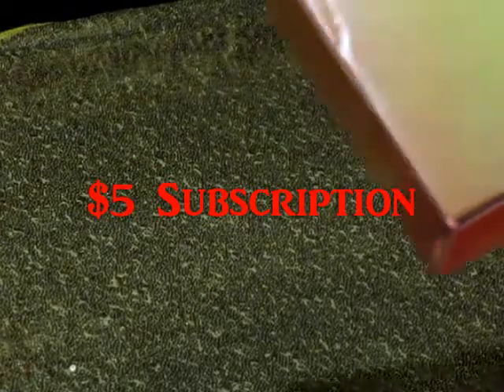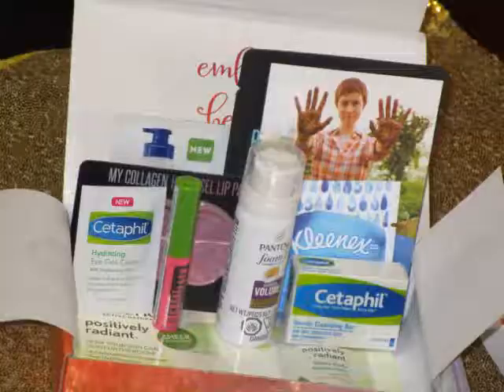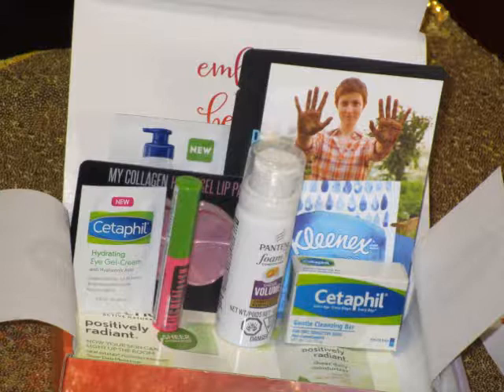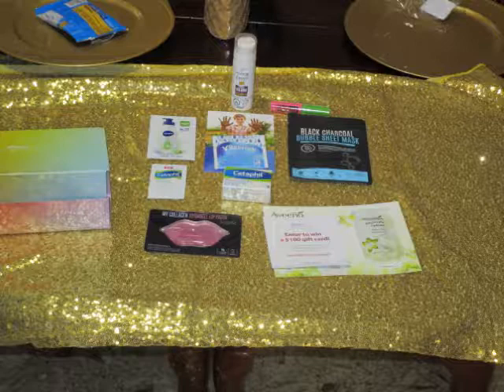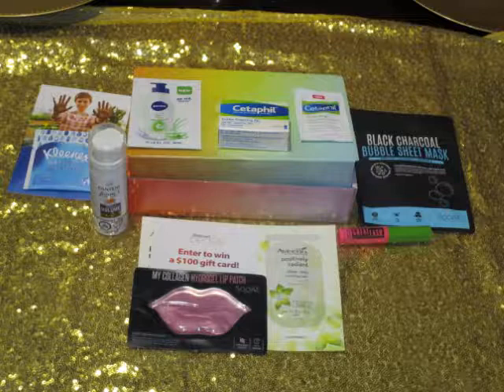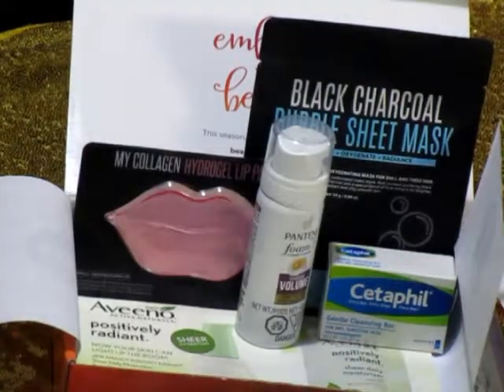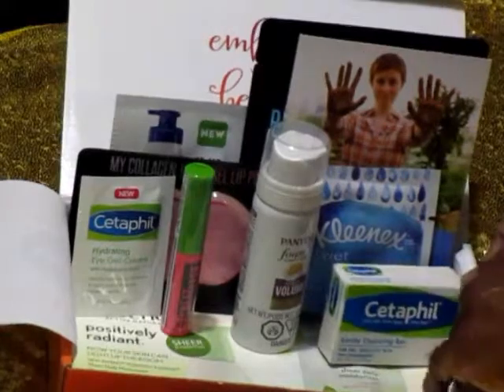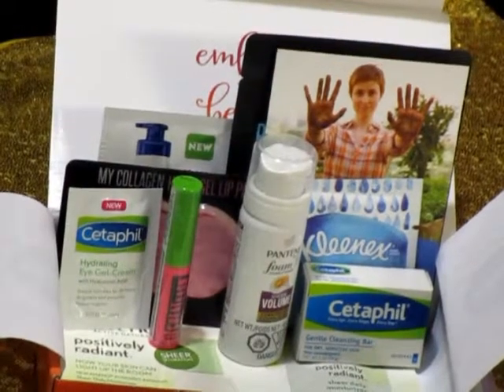FALL BEAUTY BOX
Hi!

Here are the items that I received this month from the Fall Beauty Box!

I LOVE getting samples because this allows me an opportunity to sample without purchasing large items.